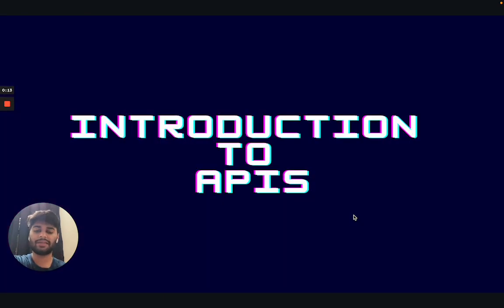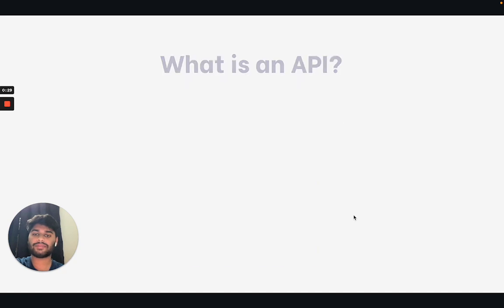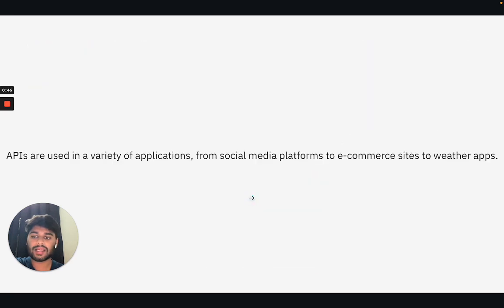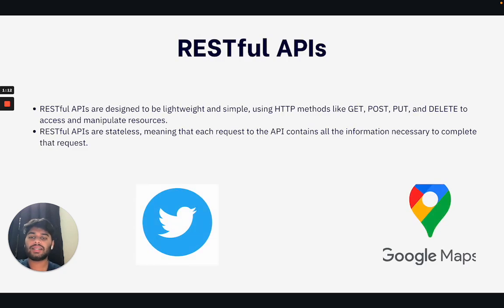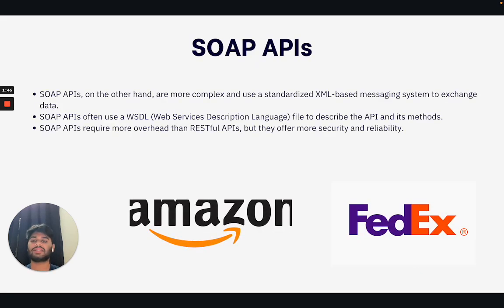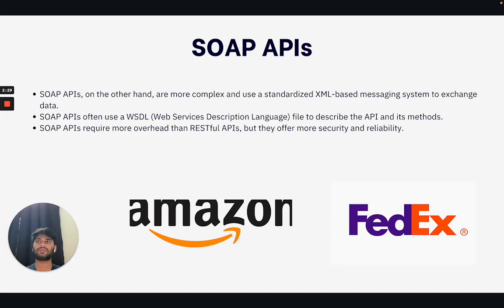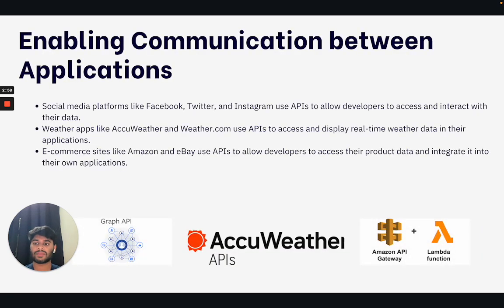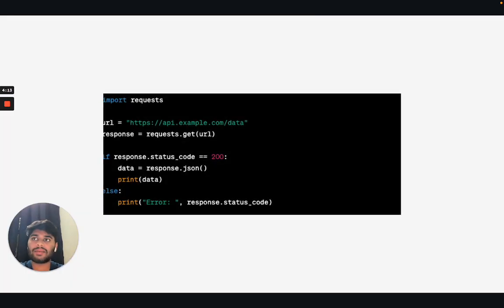API - Application Programming Interface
CSET382: Web Technologies
Video Assignment

Archit Garg
E20CSE269
Batch EB13
Bennett University